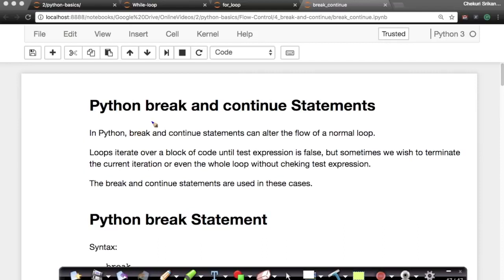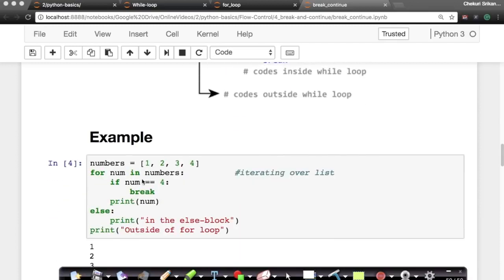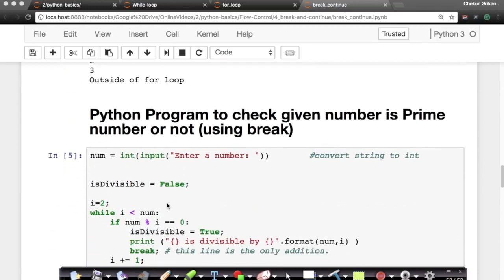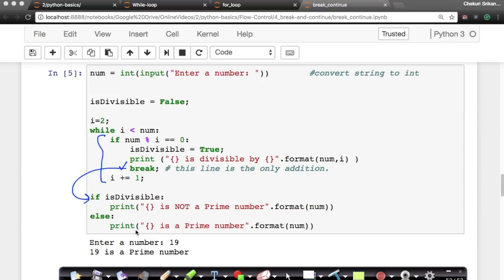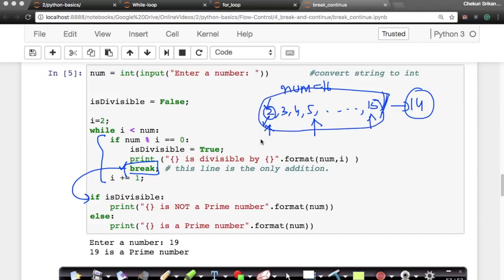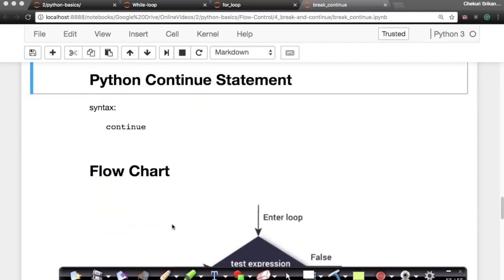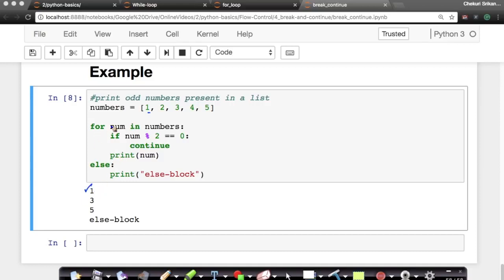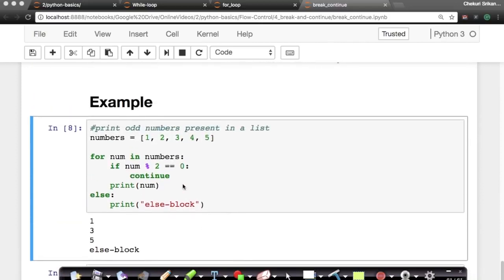Python Tutorials for Beginners | Break Continue Pass in Python | Control Flow in Python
In this video, I tried to cover Python break and continue in the best and simplest way. This will help you in building your understanding of how to use break continue and pass statements in python.